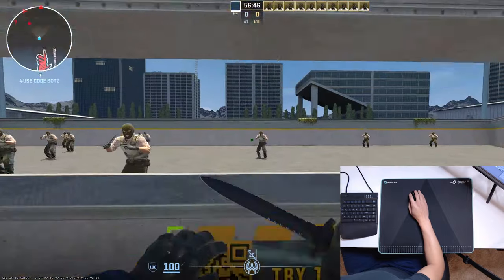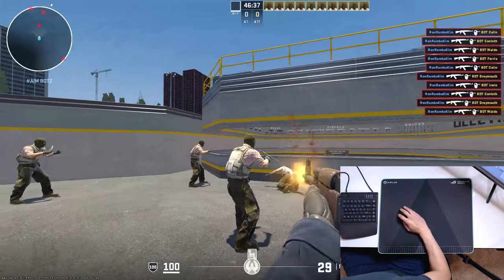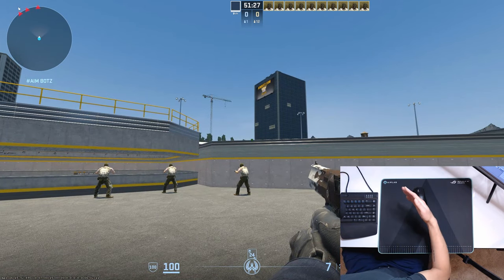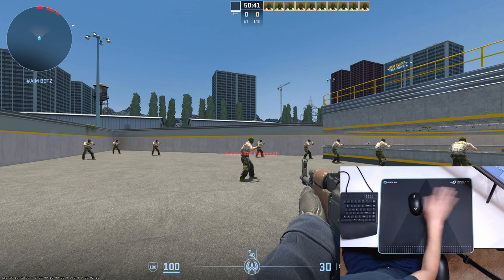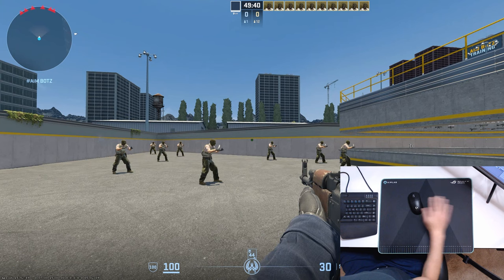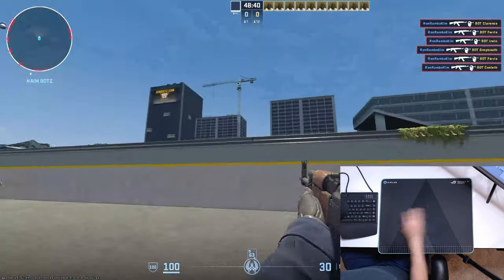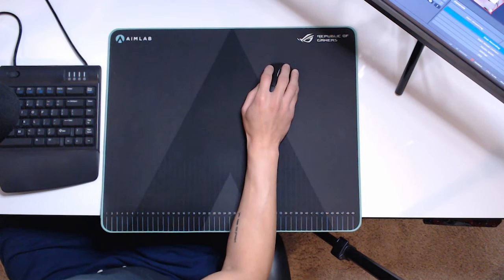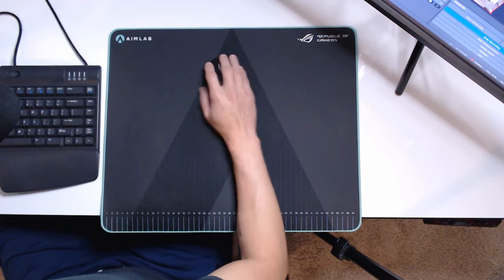How to Aim with the Arm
Here's everything you need to know about how to use your arm for aiming and if it's the right choice for you.